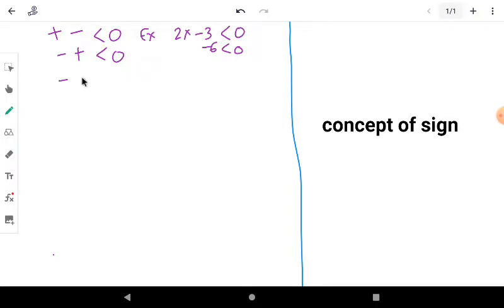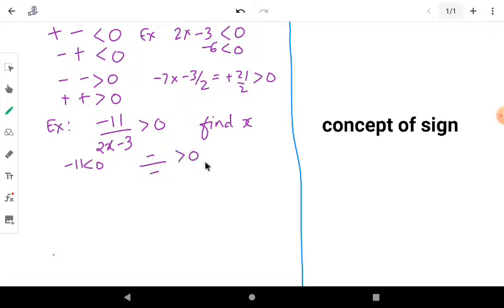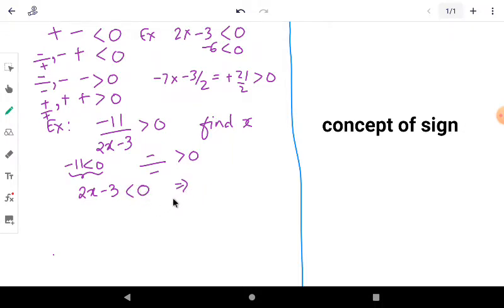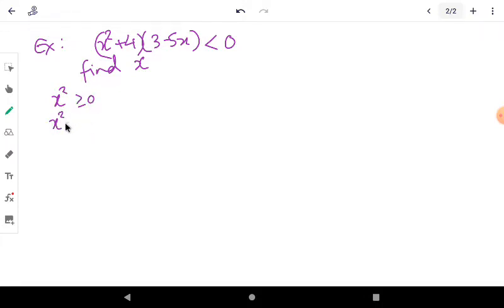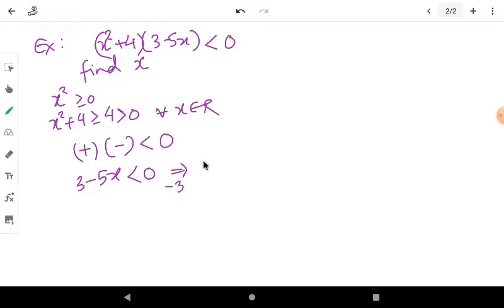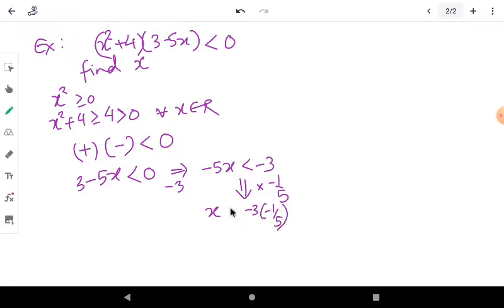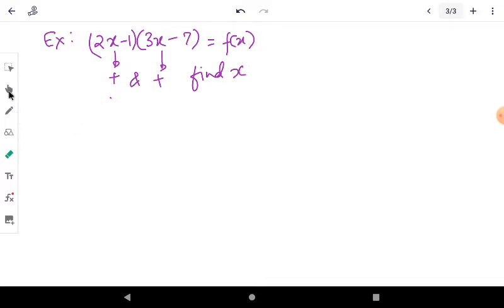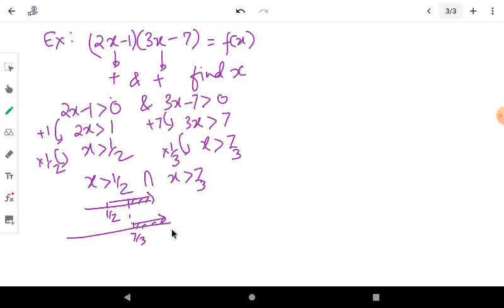inequalities concept of sign